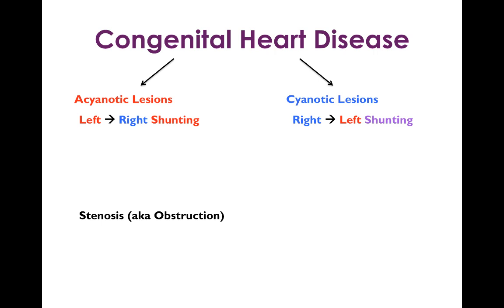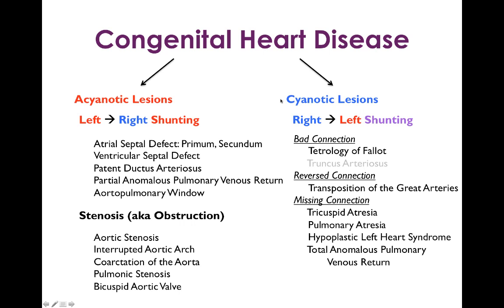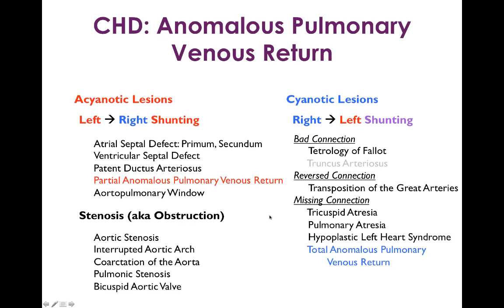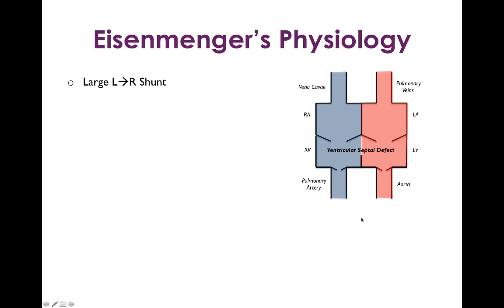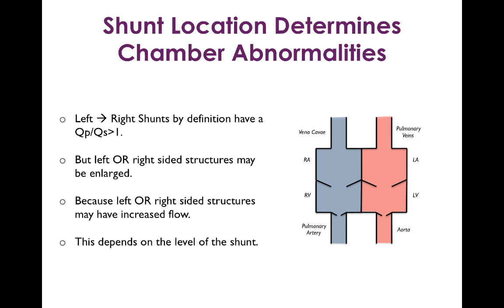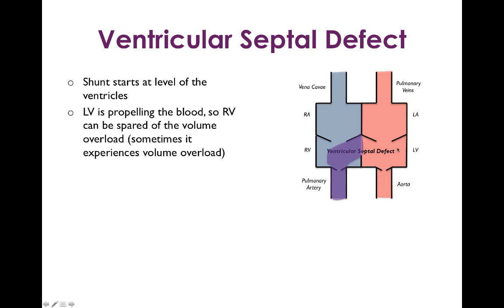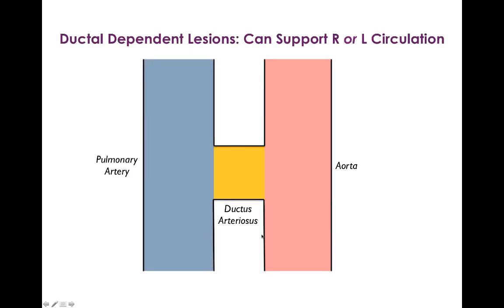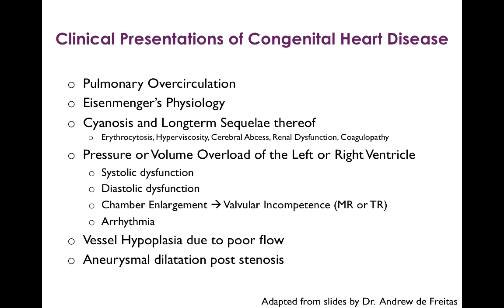An Approach to Congenital Heart Disease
Congenital Heart Disease is a tricky topic. This is one approach to understanding it overall.